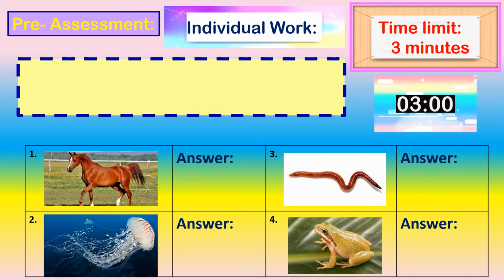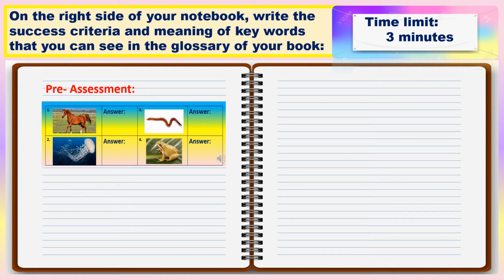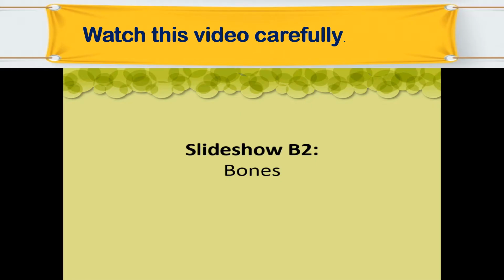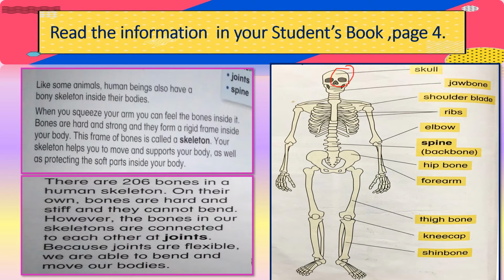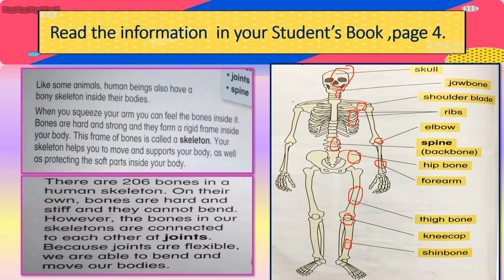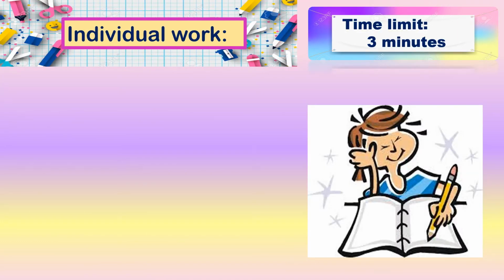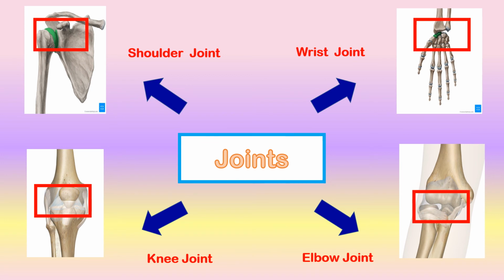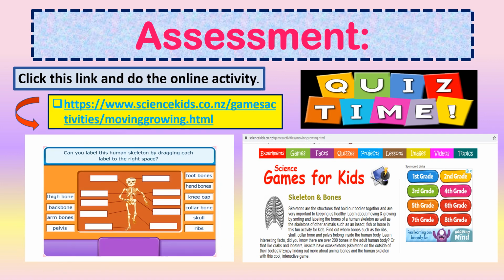Lesson 2.2- Your Skeleton